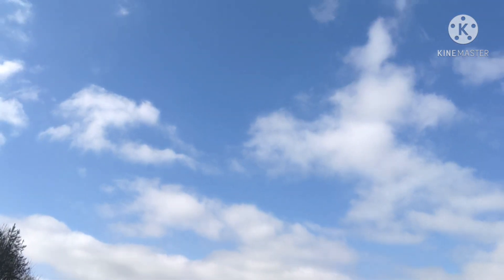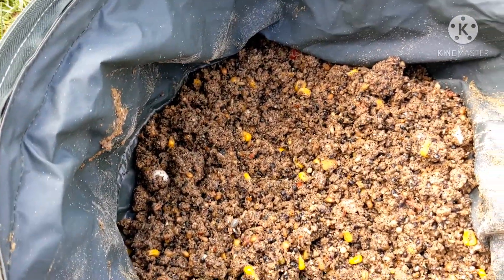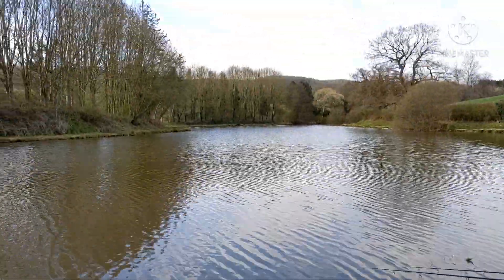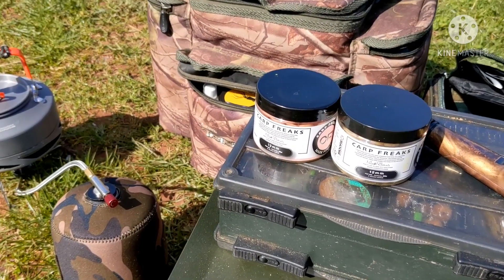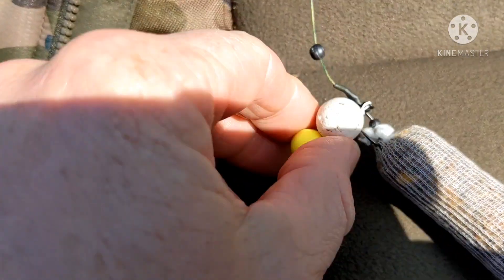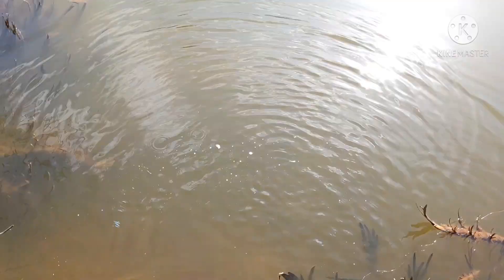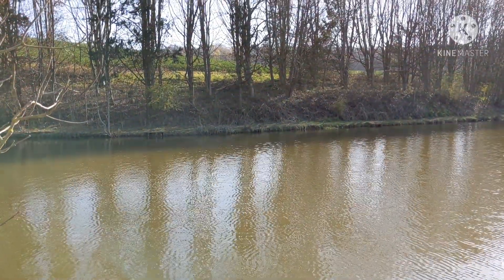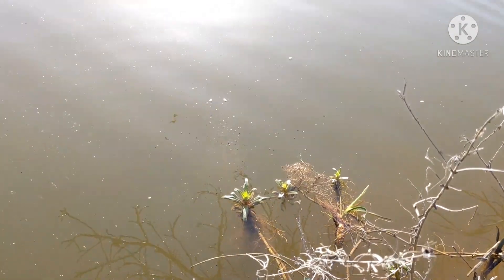April Carp Fishing...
Hanchurch Fisheries
Carp Fishing
Fox Tackle
Carp Freaks pop ups